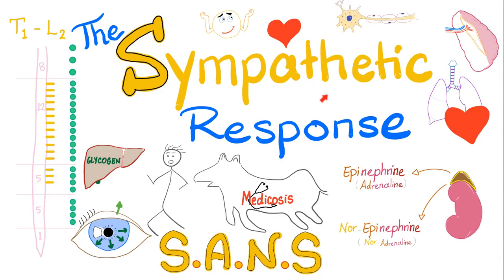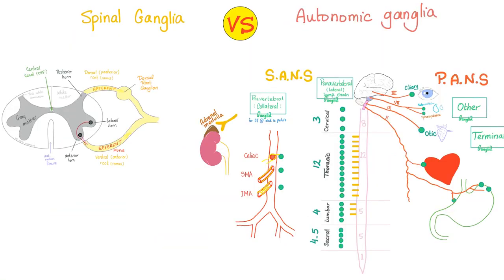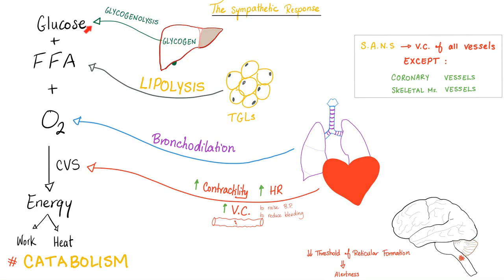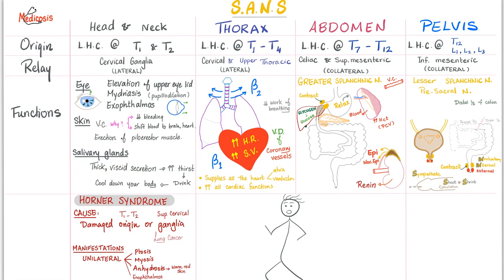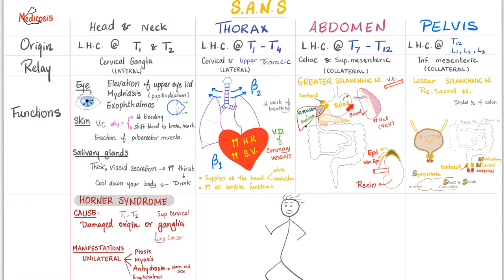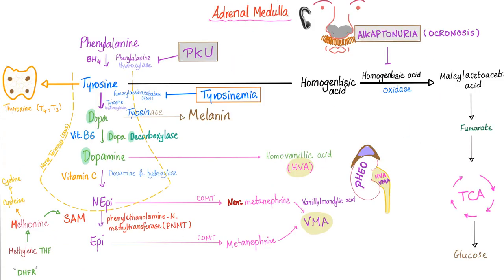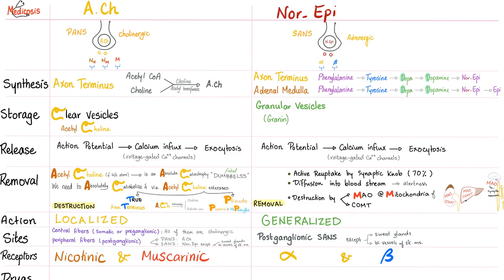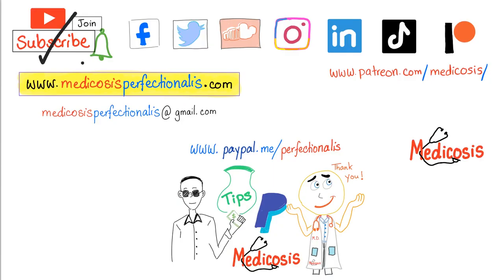The Sympathetic Response | Fight-Flight | NeuroPhysiology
Happy studying!!